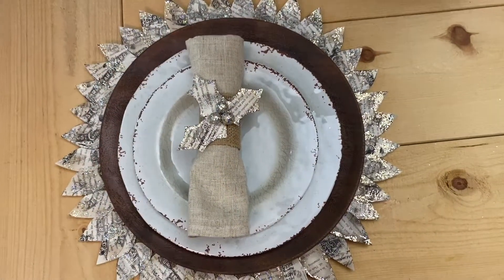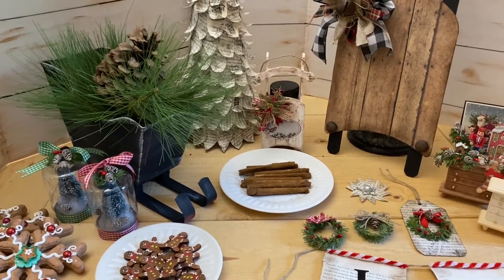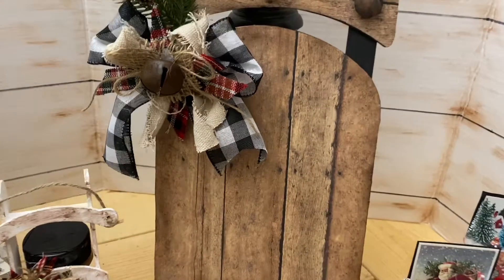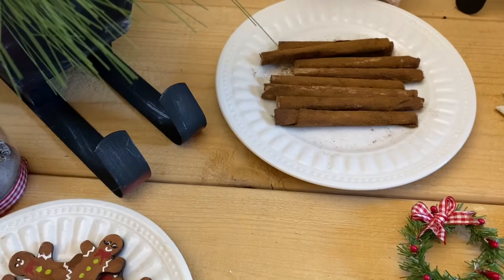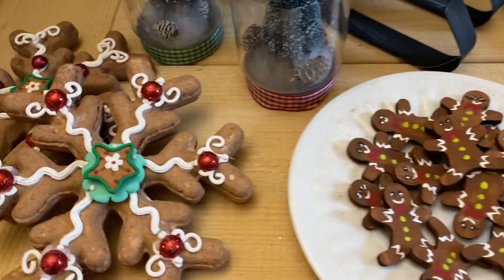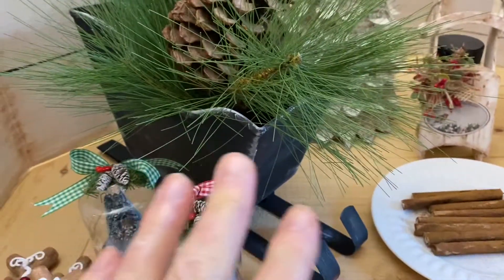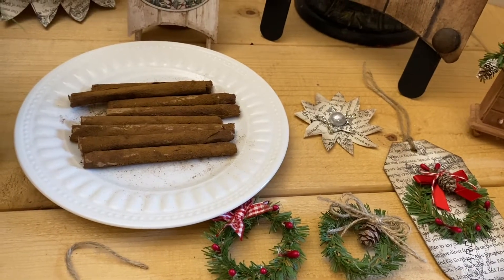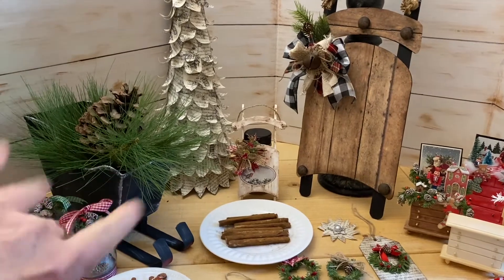Dollar Tree Creations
Today I’ll share what I created out of the DT finds and what I will finish after Christmas 🥰